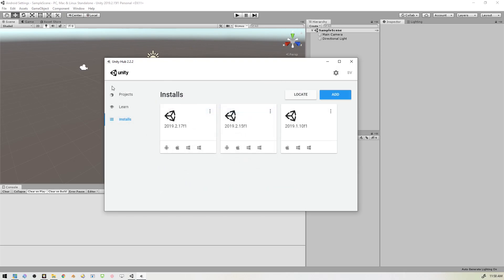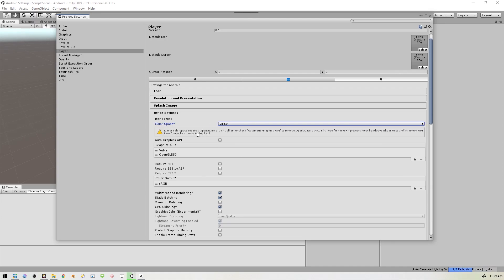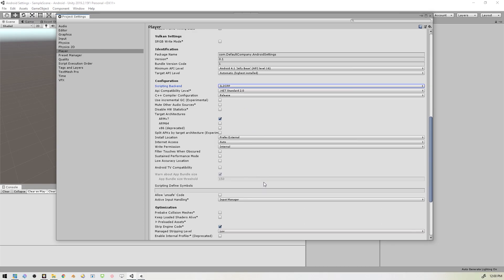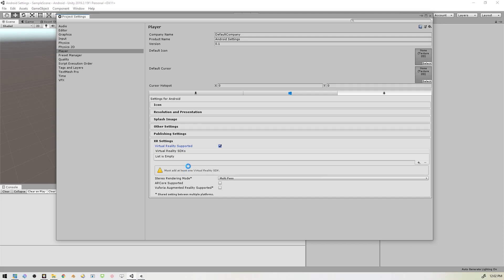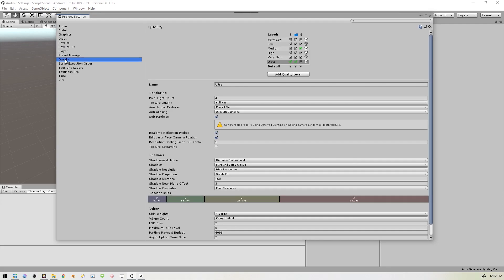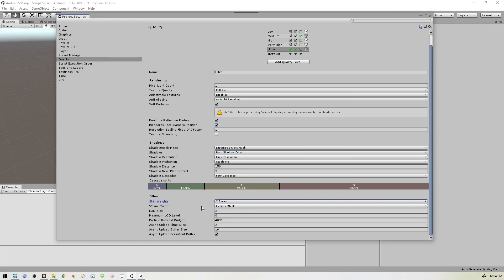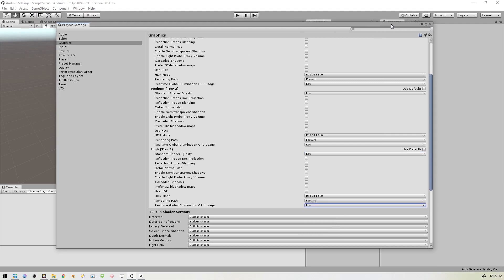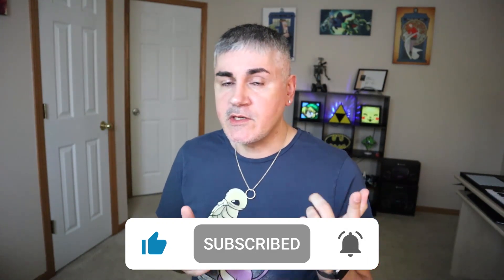How to optimize your Oculus Quest settings for Unity3D Gamedev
The Oculus Quest and Go devices rely are less powerful than the Oculus Rift and Rift S. Unity3D settings need to be changed to ensure the best performance possible for your gamedev creations.
In this video, I list out Oculus' own recommended settings for Unity game development on mobile devices.